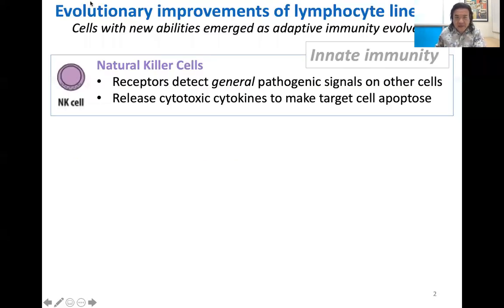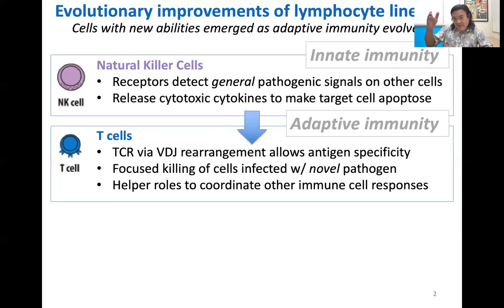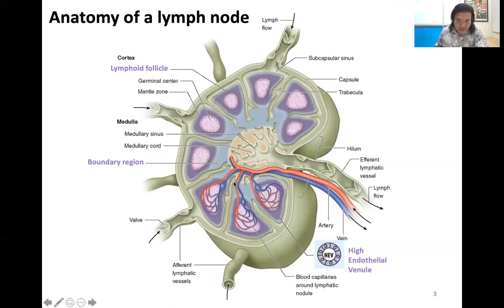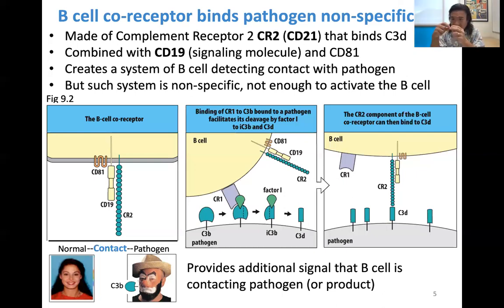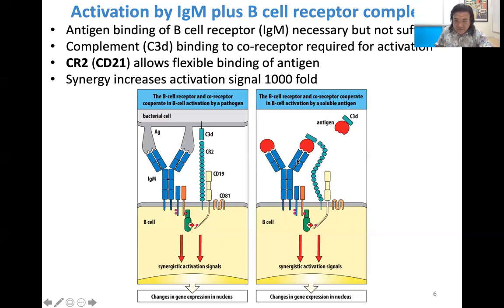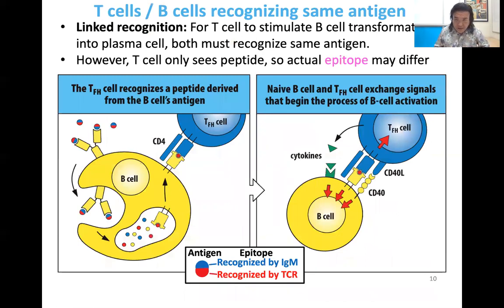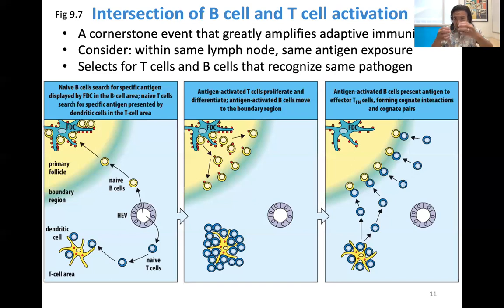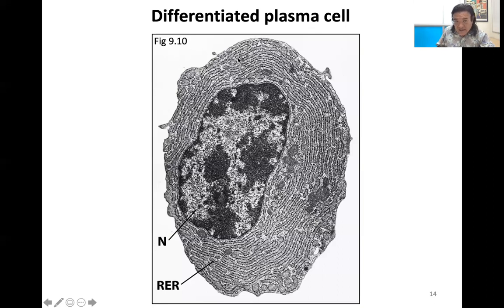Lecture 19 B cells and immunity I